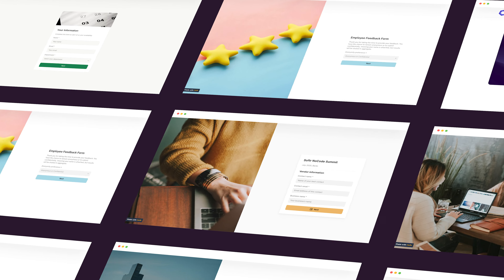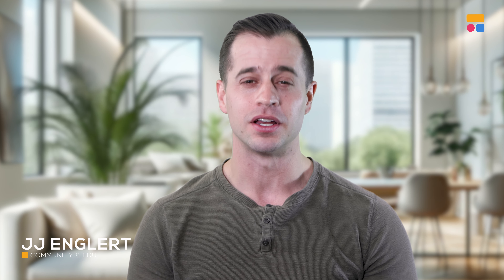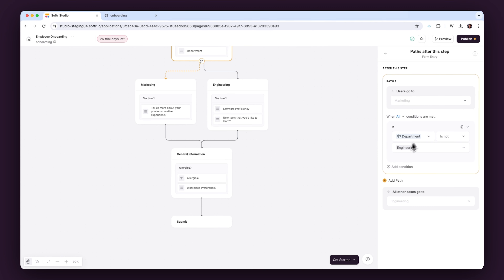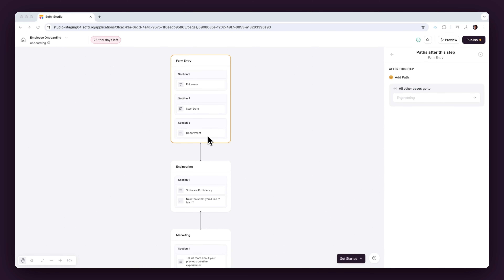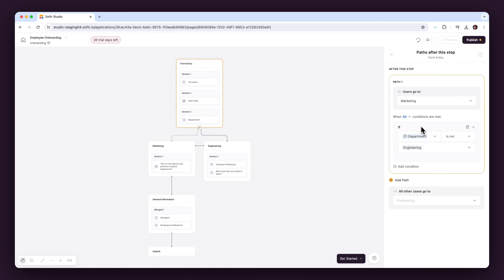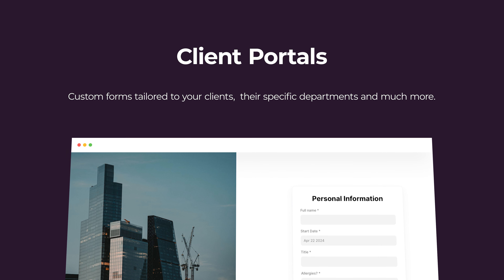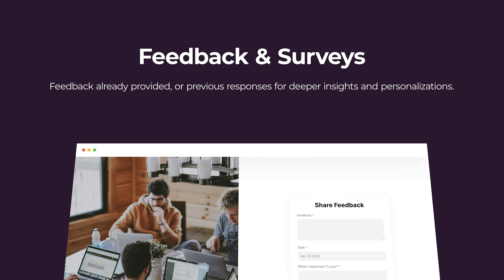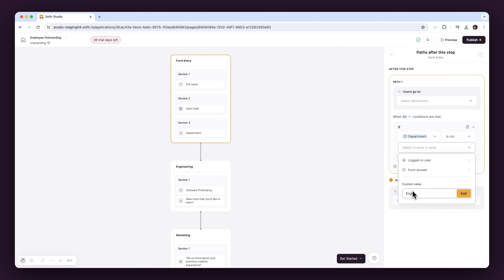Transform Your Data Collection with Softr's New Conditional Forms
Introducing our Conditional Forms! Build complex logic, route customers to the right path, and make your forms personal with our new, upgraded forms at Softr!

⏰ TIMESTAMPS:
00:00 Introducing Softr's Conditional Forms
00:22 Meet JJ: Your Guide to Conditional Forms
00:51 The Power of Conditional Forms in Action
01:31 Expanding the Horizon: Conditional Forms in Various Scenarios
02:15 Why Conditional Forms are a Game-Changer
02:35 Getting Started with Conditional Forms
02:43 Join the Conditional Forms Community